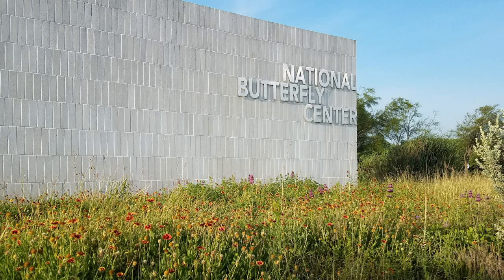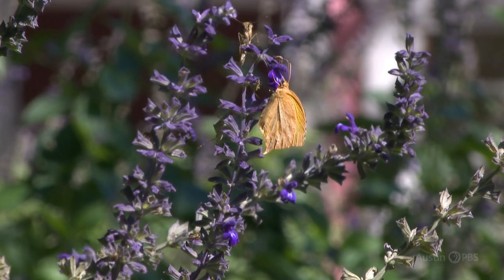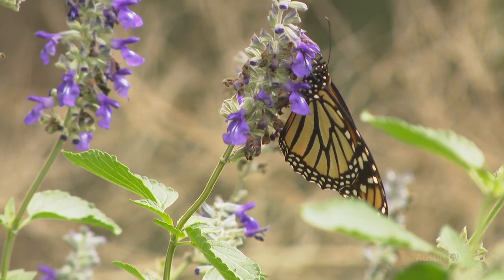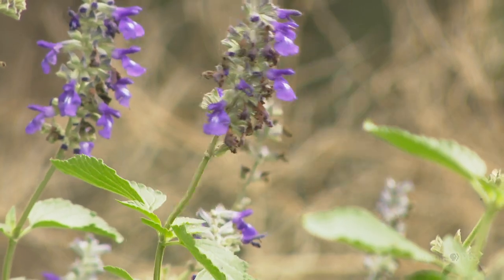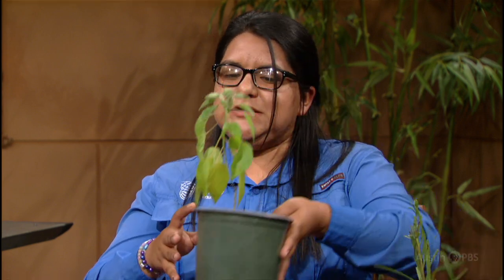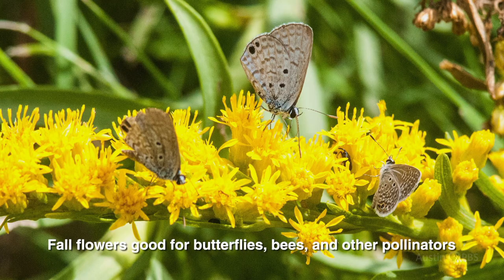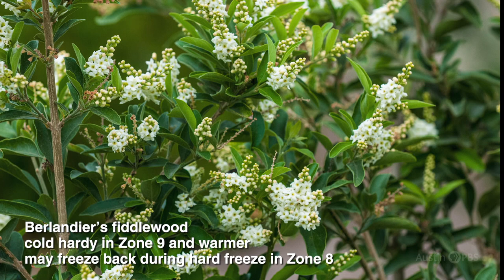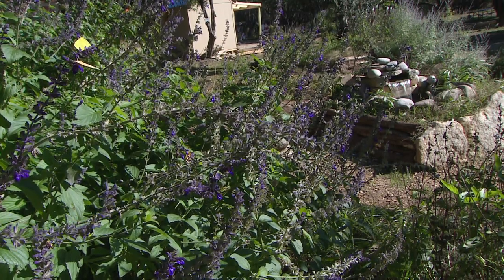Butterfly Plants for the Bees’ Needs |National Butterfly Center |Central Texas Gardener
The National Butterfly Center in Mission is a 100-acre wildlife center and native species botanical garden dedicated to the conservation and study of butterflies. Since many butterfly plants support bees, too, Executive Director Marianna T. Wright and nursery manager Stephanie Lopez hone in on a few to add to your habitat garden. Host: John Hart Asher.